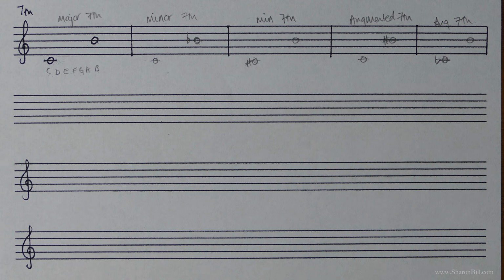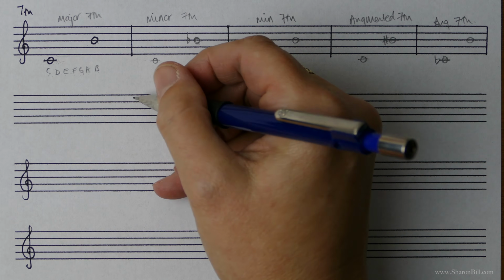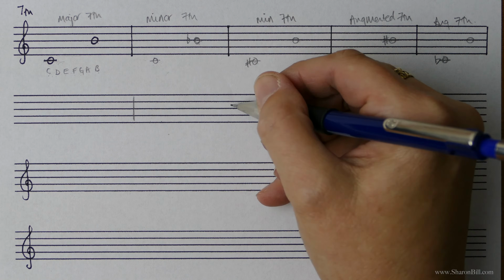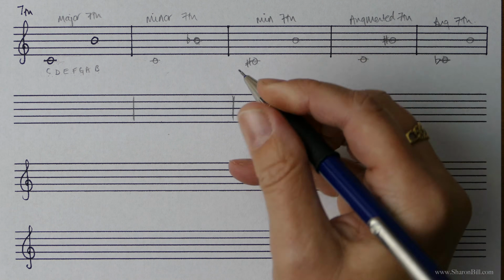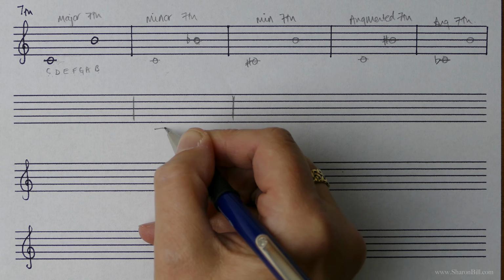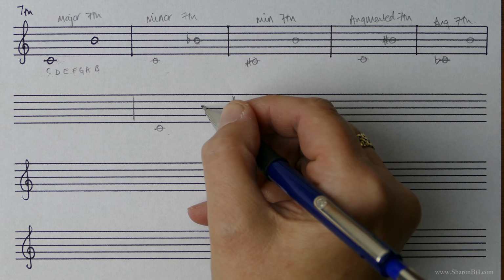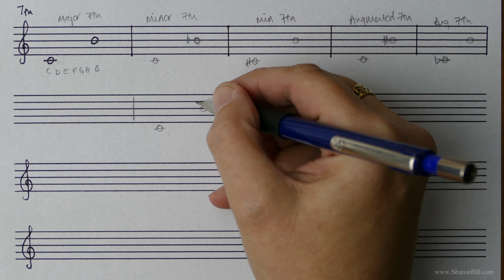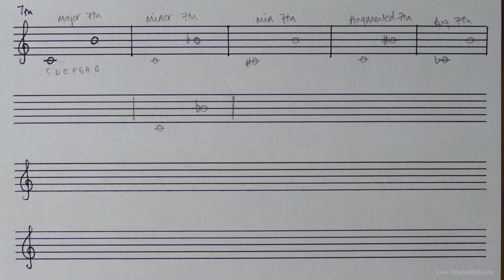Intervals of a 7th - Everything You Need to Know Music Theory with Sharon Bill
Welcome to my Music Theory Tutorials. In this video I explain all aspects of the interval of a 7th, from major to minor, diminished and augmented. I also show how the interval of a 7th makes up part of both major and minor scale patterns.

I have been teaching music theory for over twenty five years and I’ll help you every step of the way - just as if you were sitting next to me. I have provided free a PDF information booklet with all the information you’ll need for all of your music theory studies, available in A4 and US Letter.

How To Take Your ABRSM Music Theory Exam Grades 1, 2 & 3: Exam Techniques For Everyone by Sharon Bill
Amazon UK